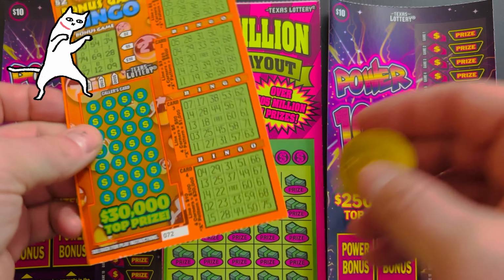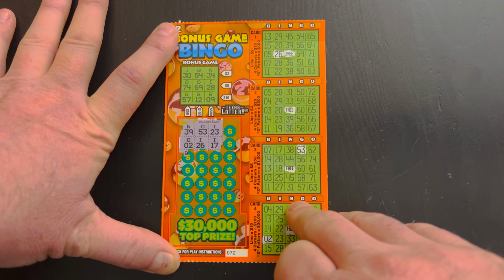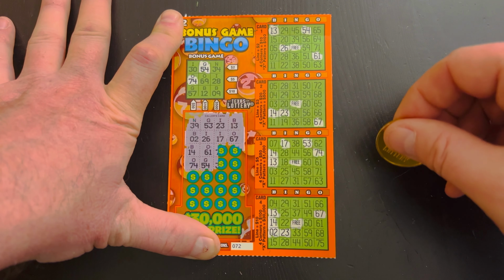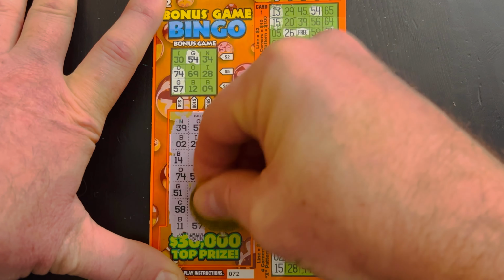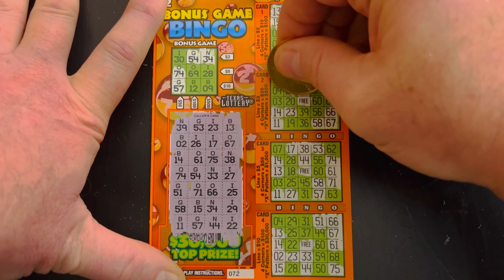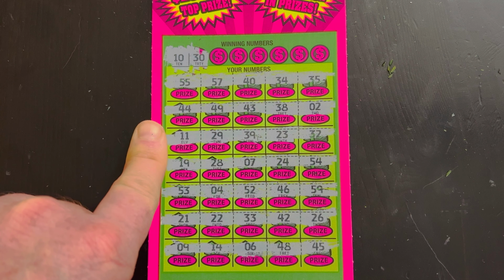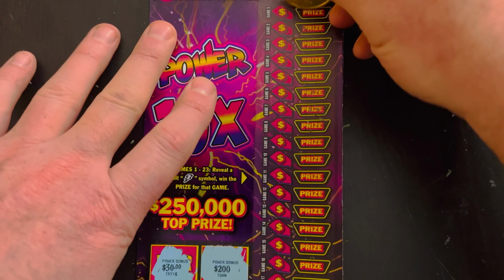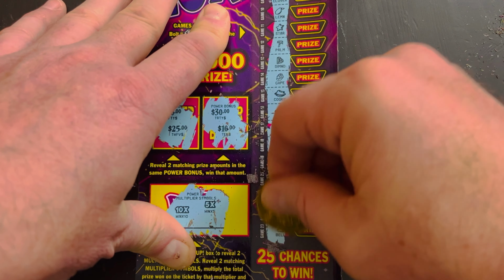LOTTERY SCRATCH OFF TICKETS! Can I Win Big?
I am an Adult with Attention Deficit Disorder (ADD).
Here I scratch lottery scratch-off tickets.
My videos may have dis-jointed titles, and I often make mistakes 😝
I Think I saw a Squirrel 🐿️
Join me on my distracted pursuit to "Win Big" or go broke trying!🍀🍀🍀

💥ALL VIDEOS FILMED IN 4K💥

Good Luck!

-The ADD Scratcher

Gambling Content Warning
For most U.S. lotteries players must be 18 years of age.
💥Please be responsible, always play within your means💥